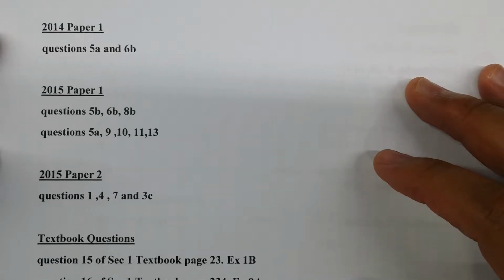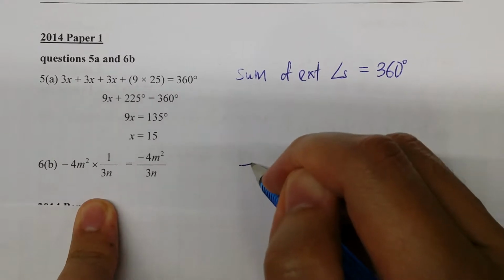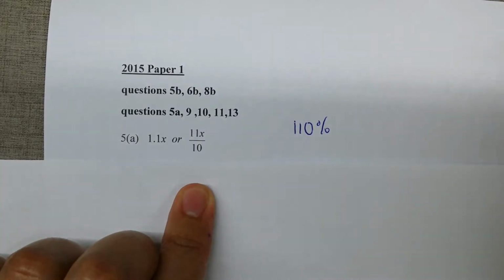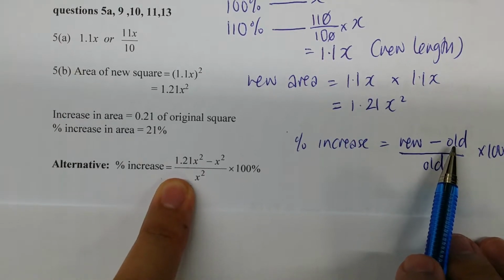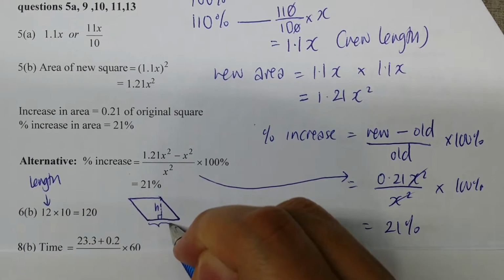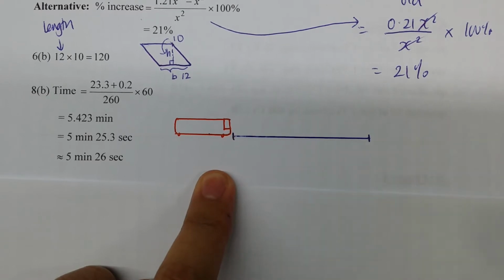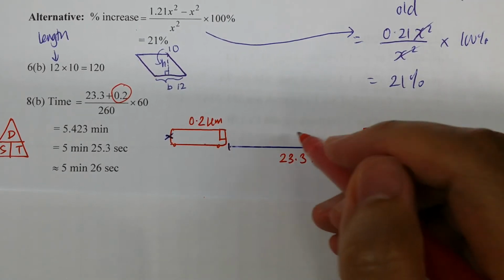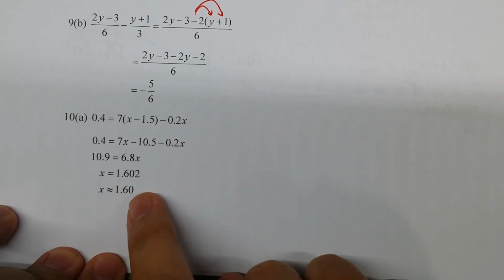Sec1_General Questions_Part 1